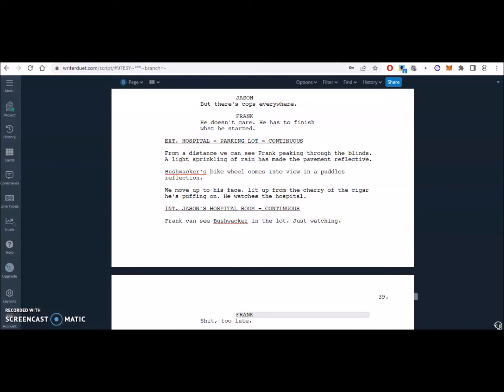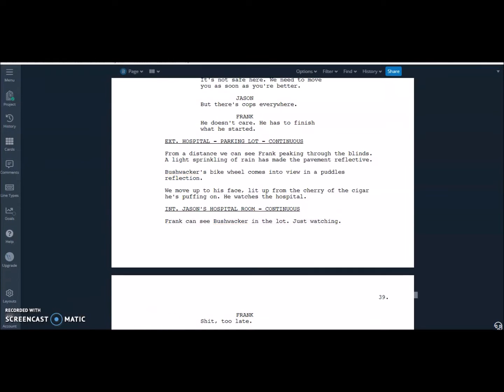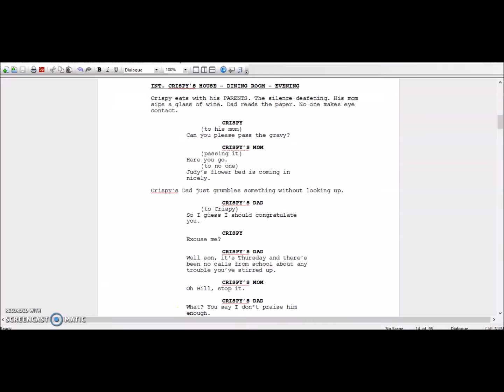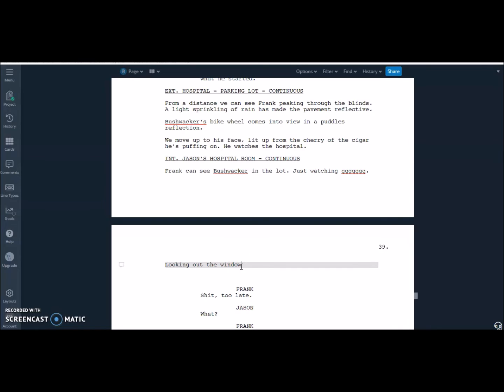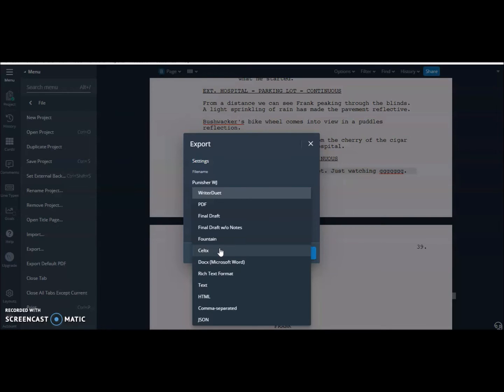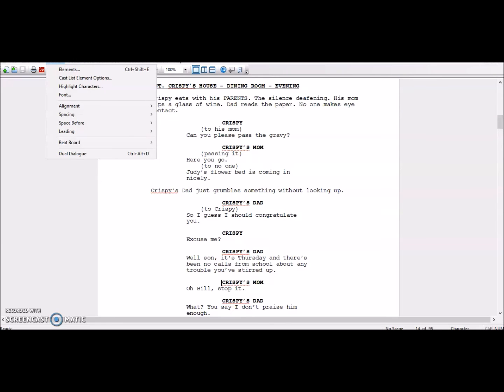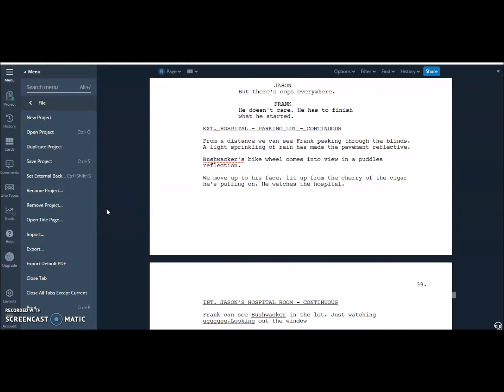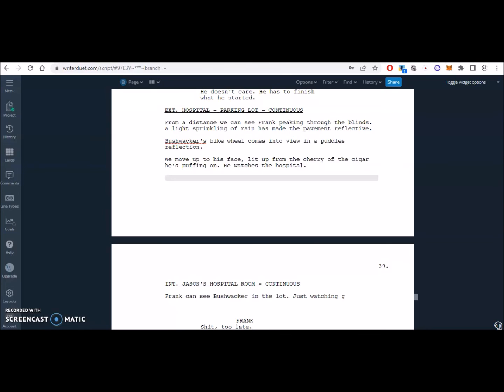Final Draft vs Writer Duet - A Stubborn Final Draft User Reviews Writer Duet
After years if being a staunch Final Draft user for screenwriting, I take a seriously hard look at it's younger competitor, Writer Duet. Cloud saves are a game changer for getting screenwriting done and Writer Duet does it flawlessly.

The ONLY screenwriting software I recommend!

"I think you've finally reached the apemx with Final Draft."
Oliver Stone - Writer / Director / Producer / Academy Award® winner

Tim